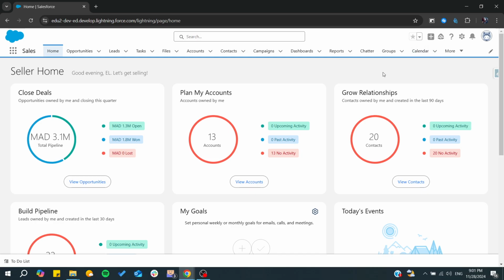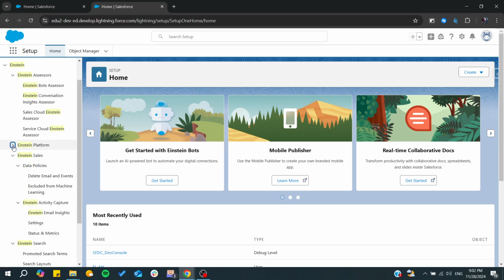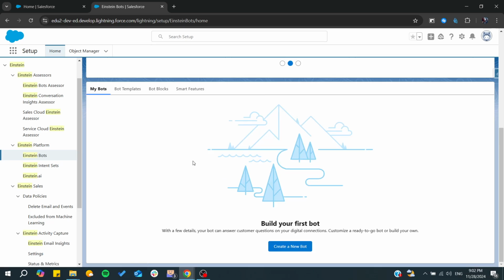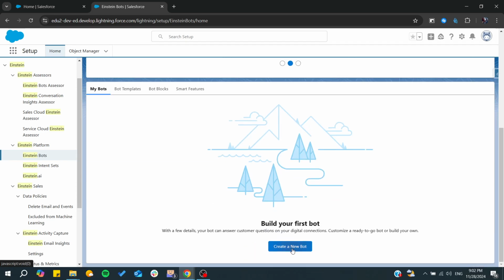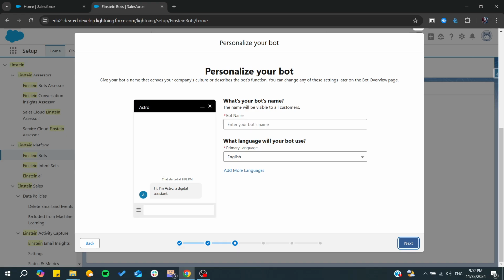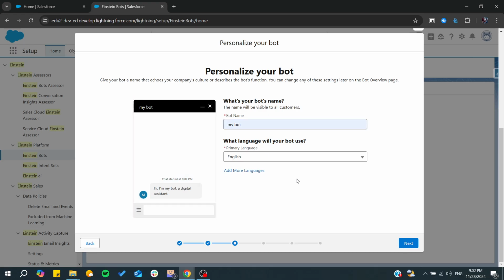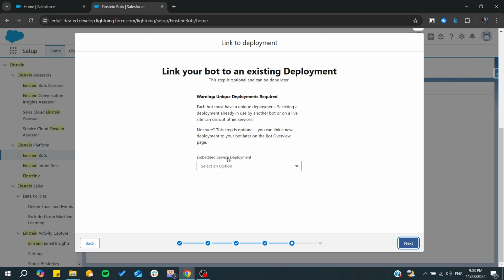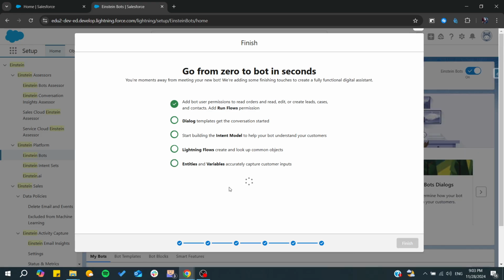How To Enable Einstein Bot In Salesforce Tutorial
Today we talk about enable einstein bot in salesforce,salesforce,salesforce einstein,einstein bots,salesforce einstein bots